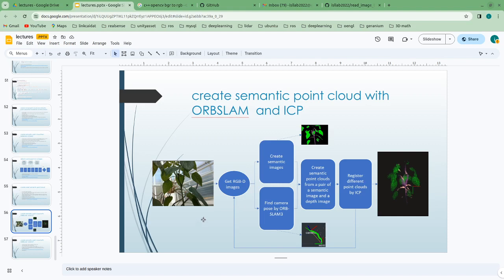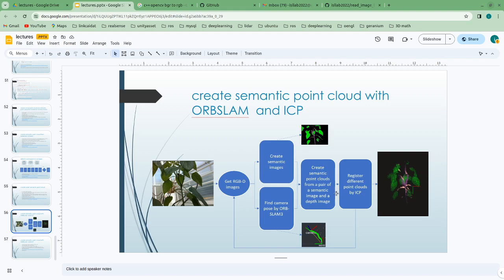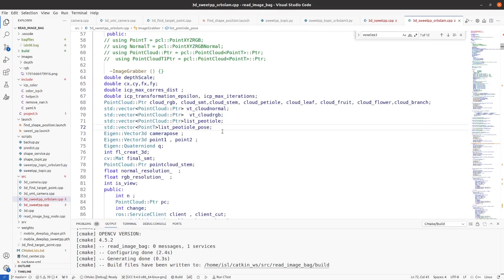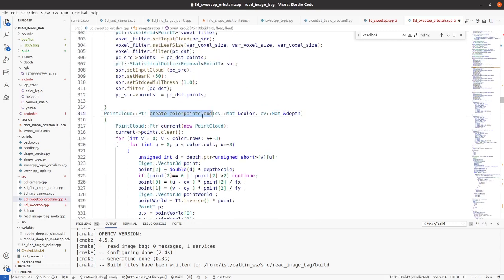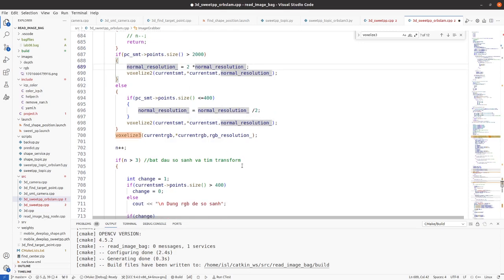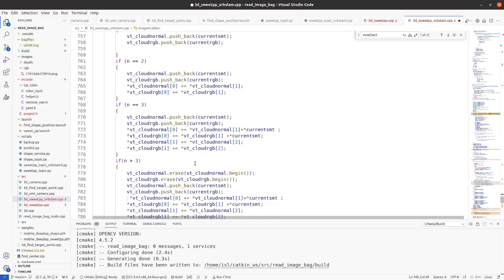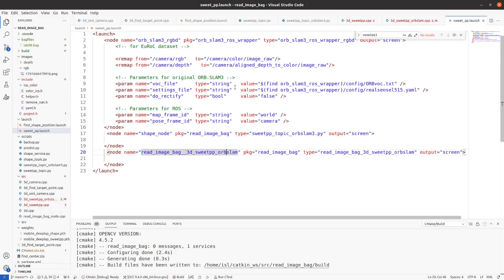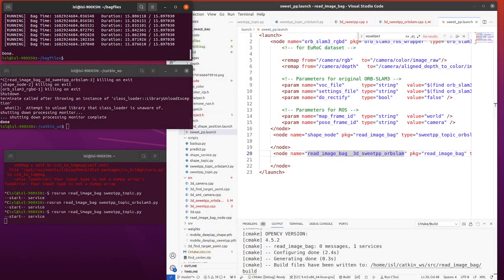create semantic point cloud from moving camera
use ORB-SLAM3 and ICP method to create point cloud from multi RGB-D images for get more plant information